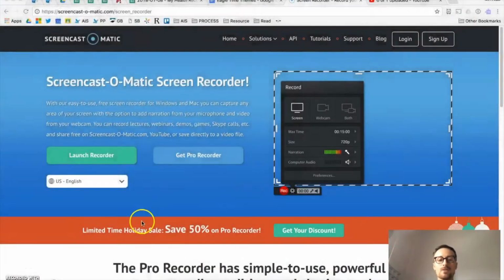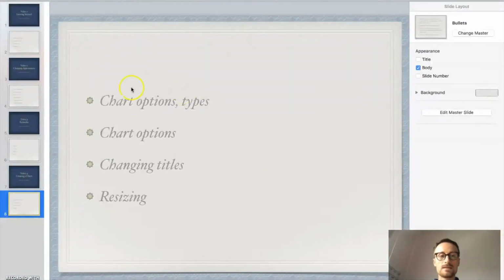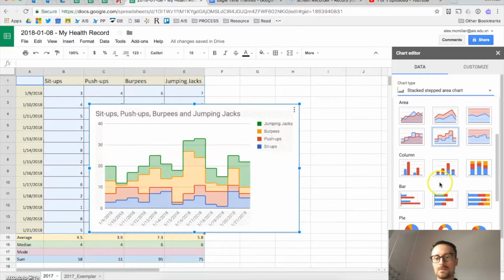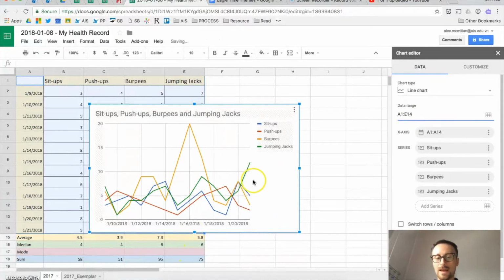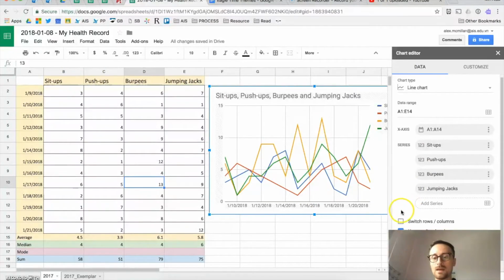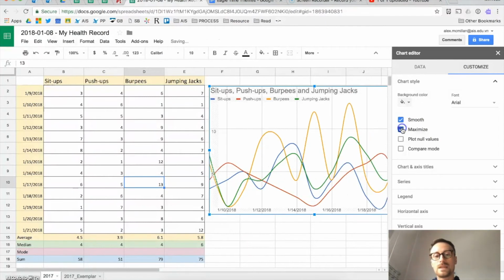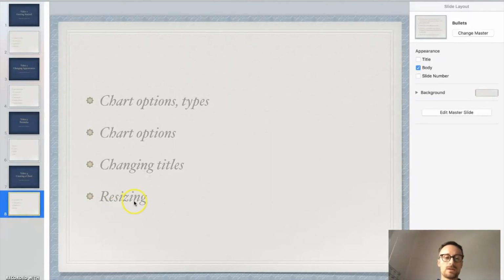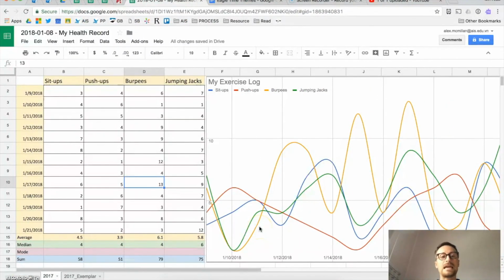04 - Creating a Chart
In this video we will be:
1.  Creating a chart - 1:29
2.  Changing chart types - 2:18
3.  Changing chart options - 3:18
4.  Changing the chart's title - 7:36
5.  Resizing the chart - 8:14